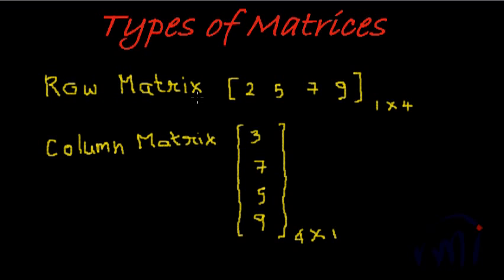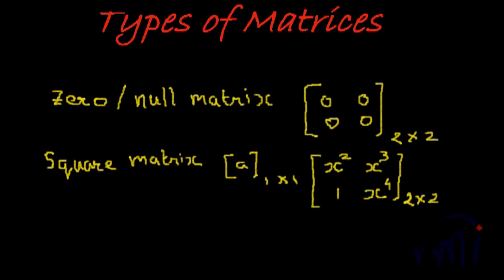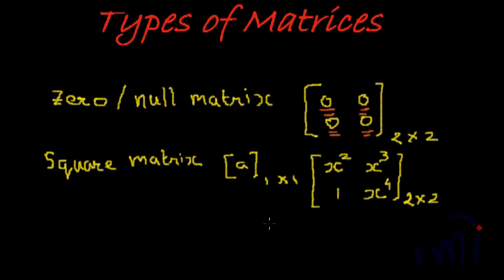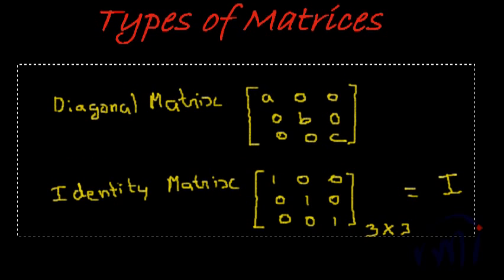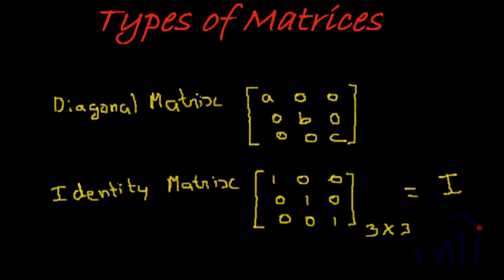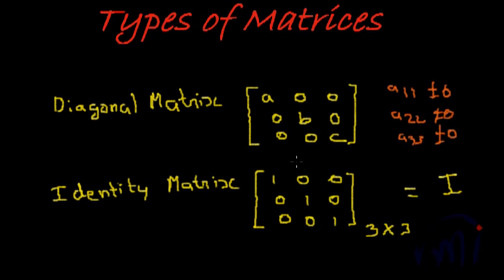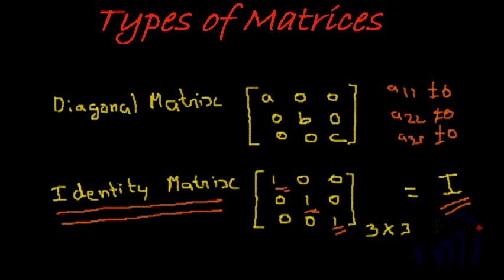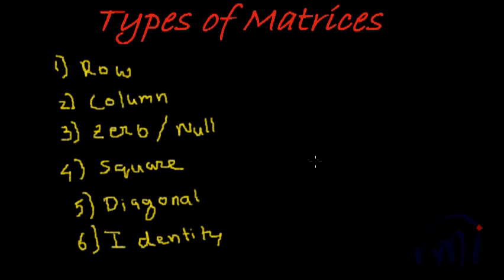Types of matrices matrix